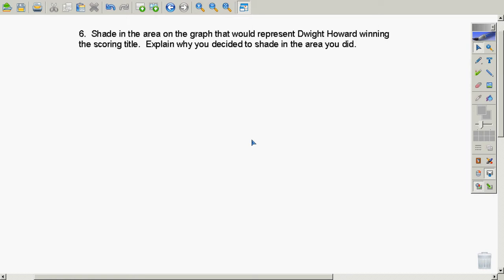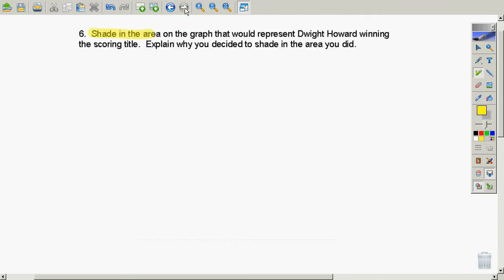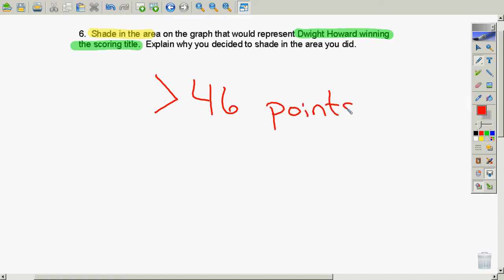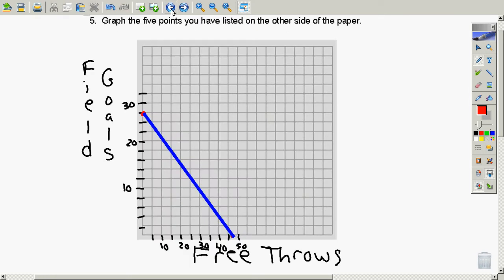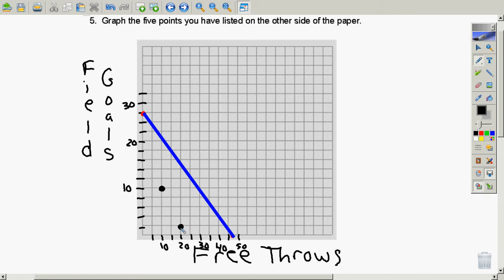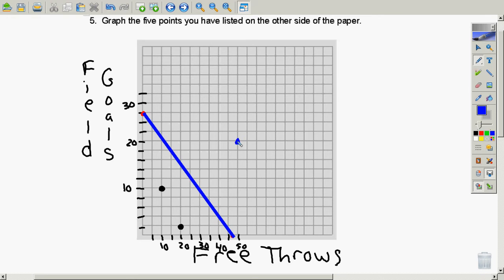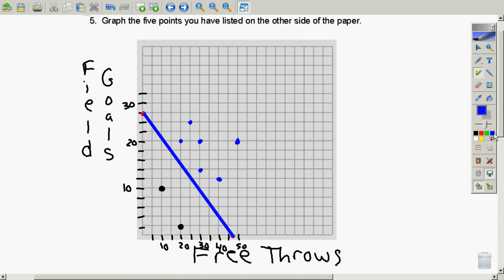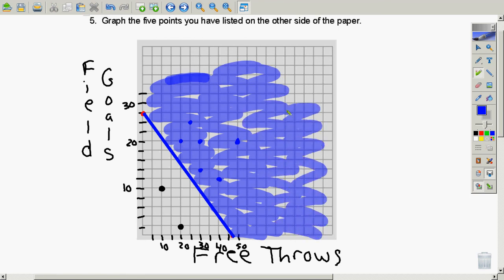dwight howard qr3